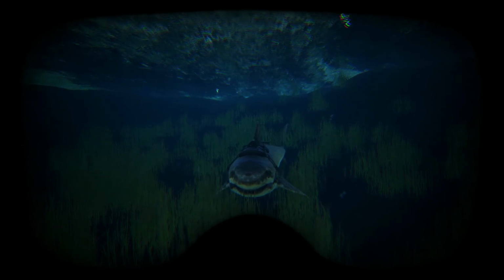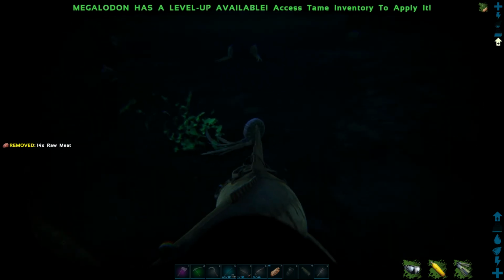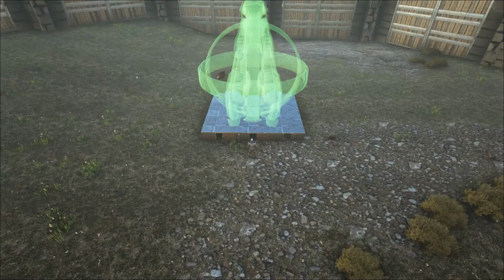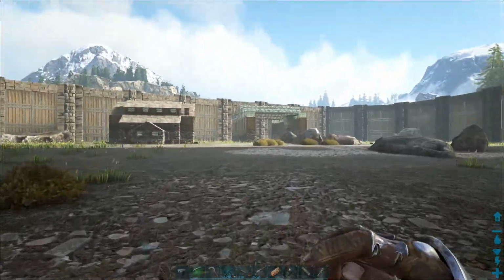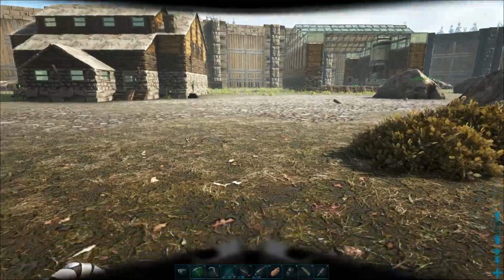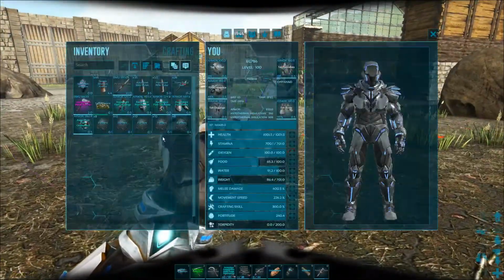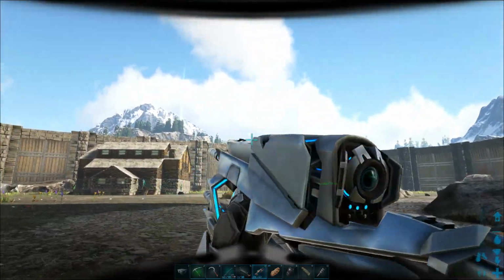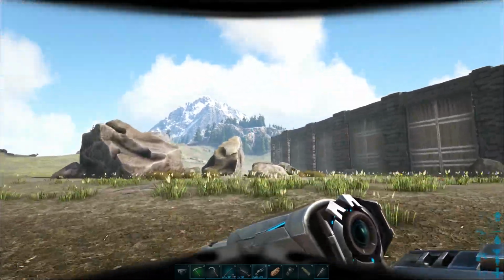ARK: Survival Evolved - FULL TEK ARMOR - S01E15 (Ragnarok Map)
ARK: Survival Evolved - In this episode I acquire the FULL TEK ARMOR - Ragnarok Expansion Map, I will be building and taming awesome Dinosaurs.

You can head over to Steam and buy the Game right now—still in Early Access, for $30/£23/€28.